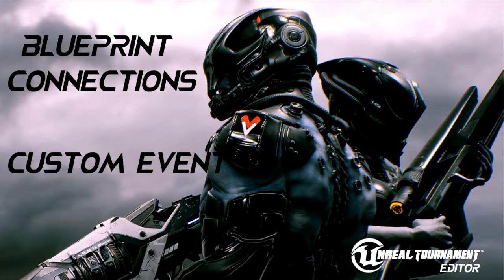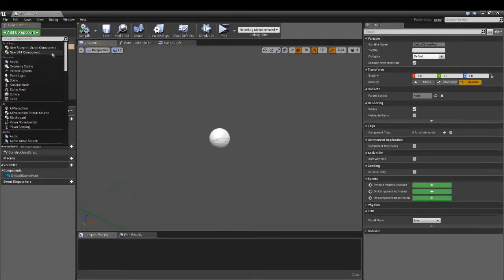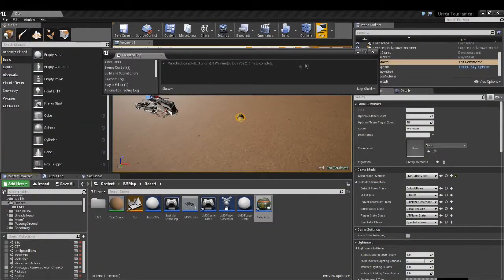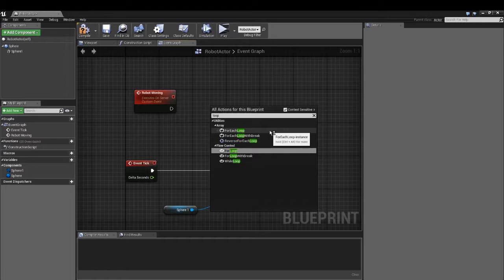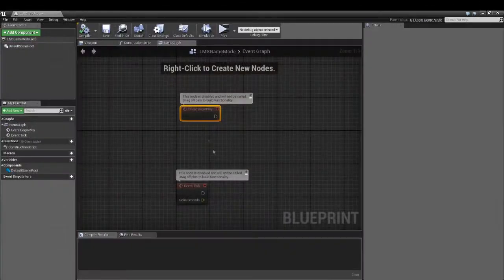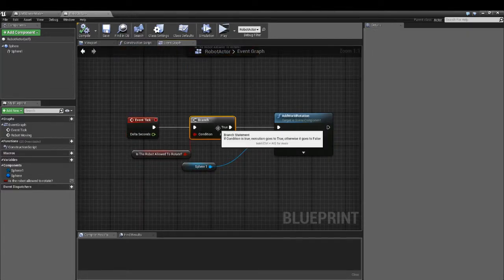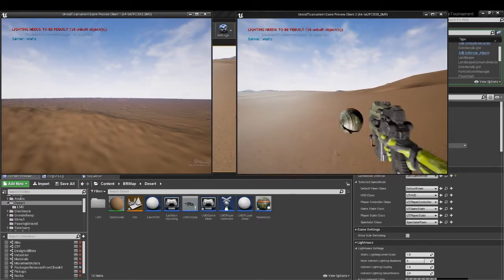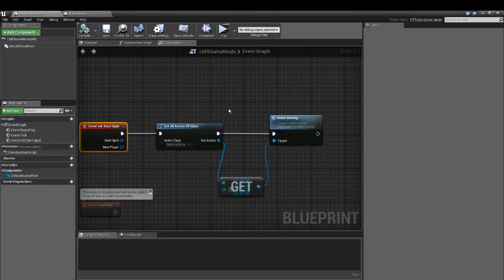Unreal Tournament Editor Tutorial BP - Custom Event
Custom event between blueprints - Server / Client